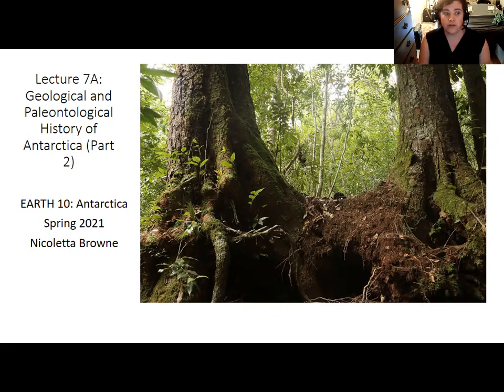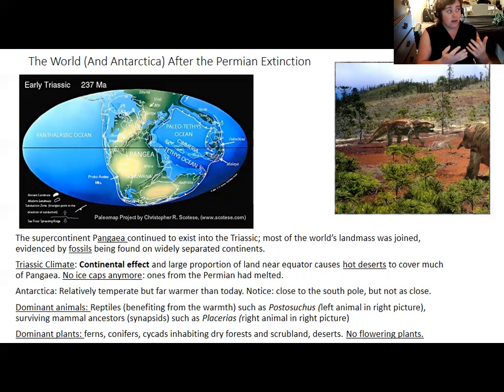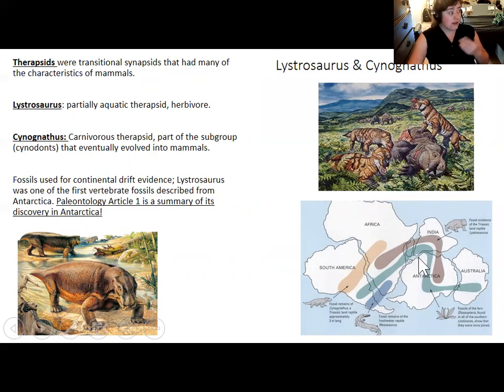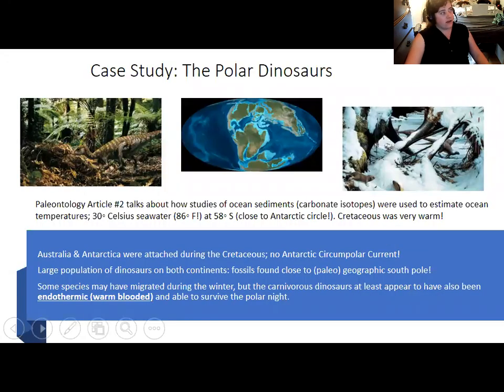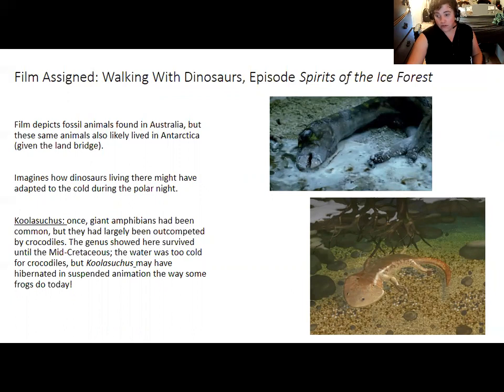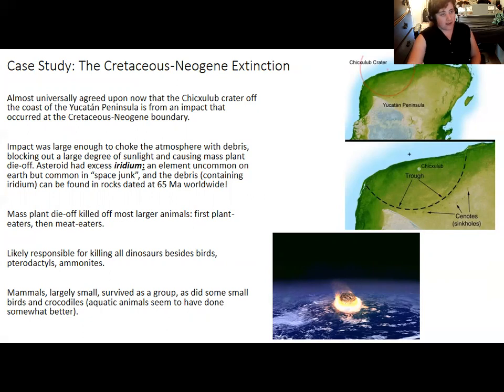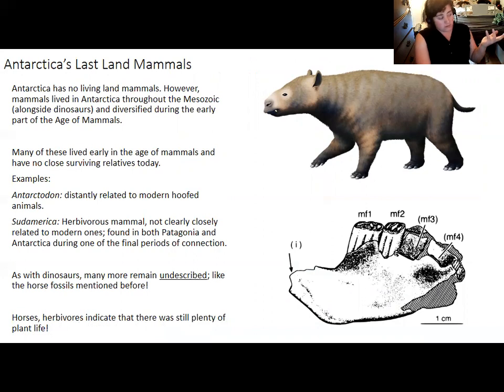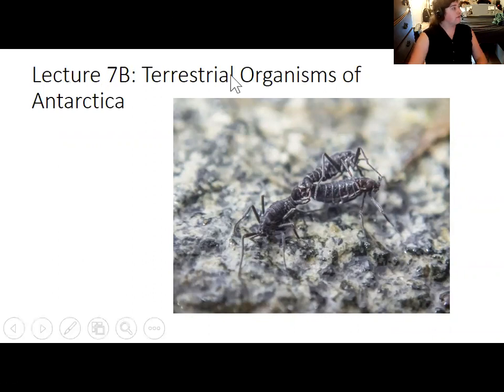Lecture 7A: Geologic History of Antarctica, Part 2